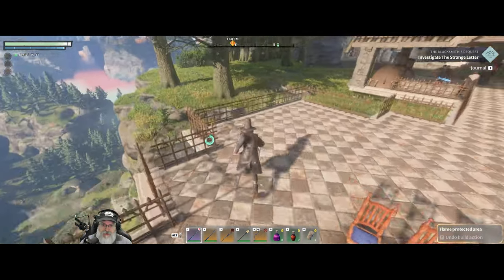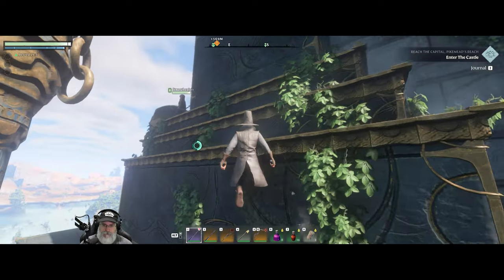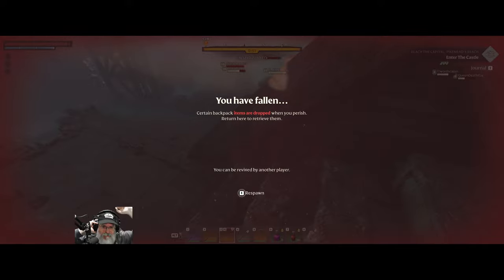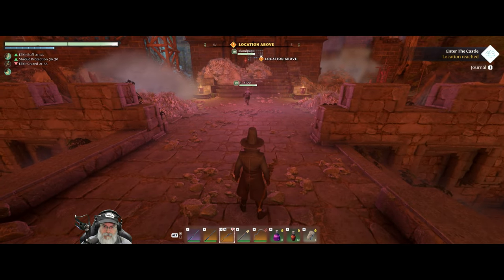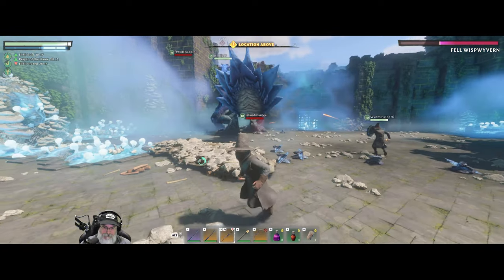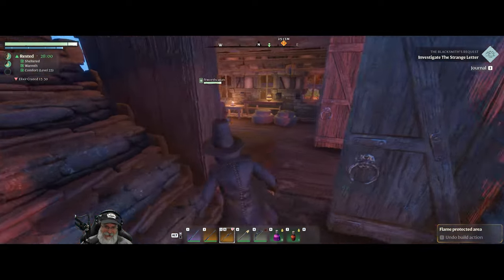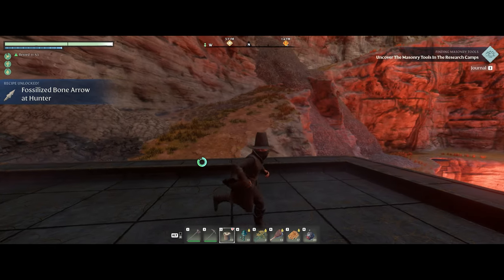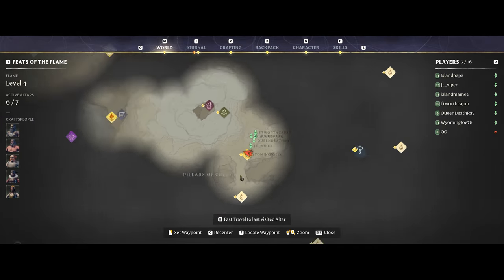Enshrouded Multiplayer | E4 We're Too Low for this Boss!